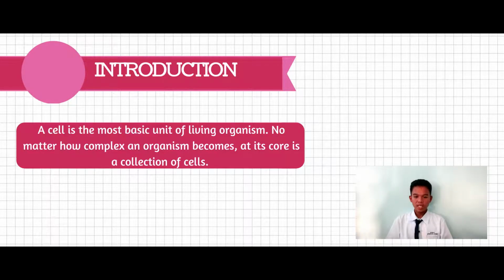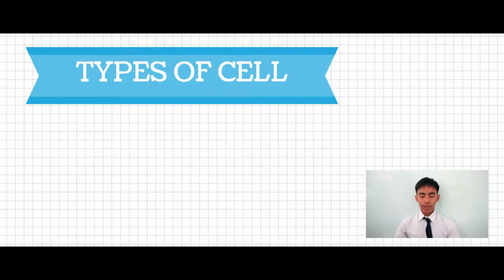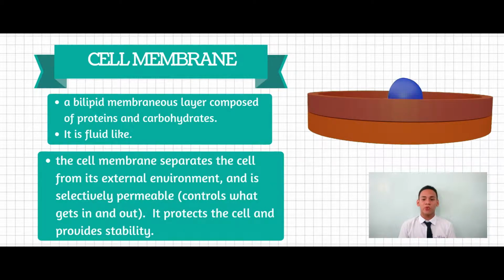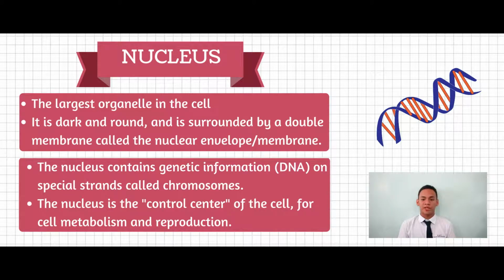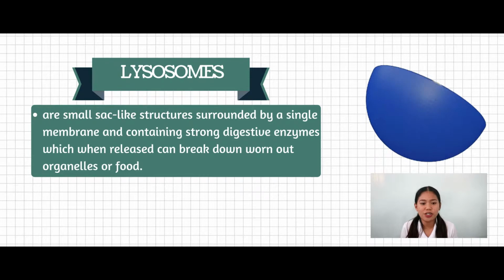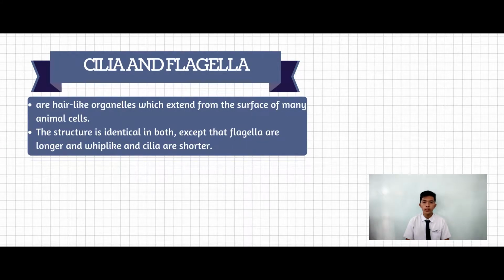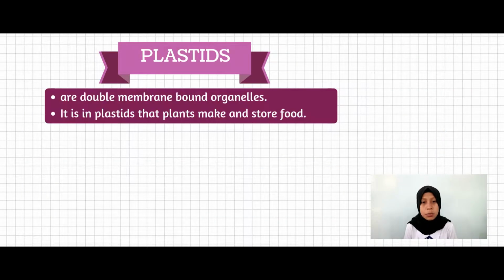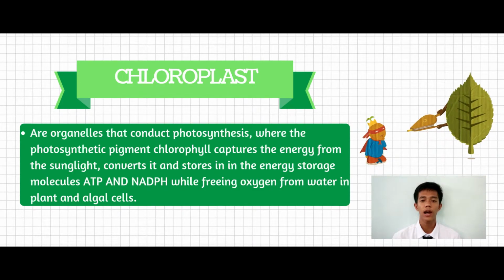Plant and Animal Cell | Video Tutorial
PT. IN GEN-BIO I | VIDEO Tutorial 🎞
Introduction to Cell Structures and Functions
Plant 🌿 and Animal 🐣 Cell